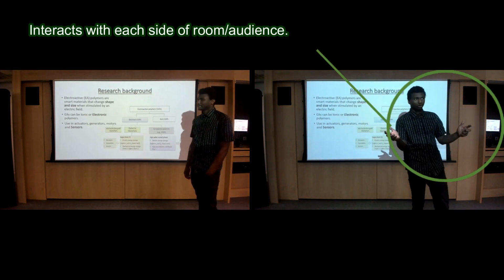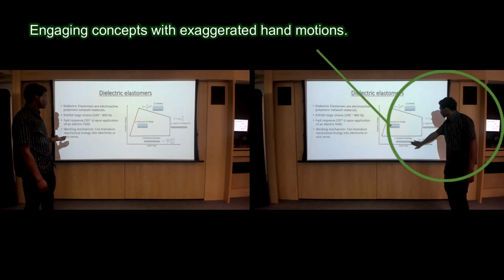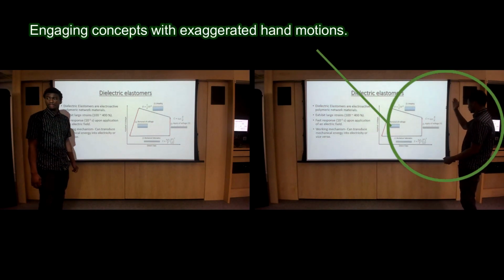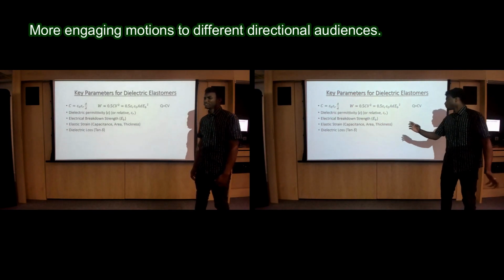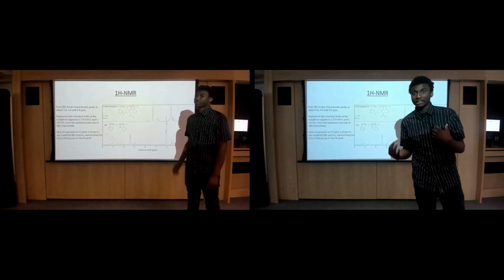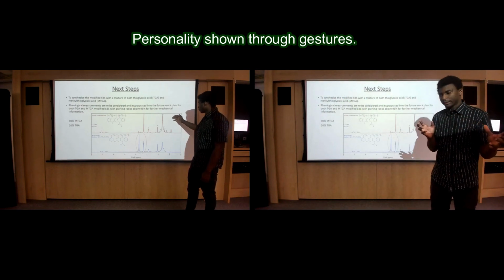Communicating the Science of Scientific Communication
This program highlights some of the weaknesses which exist in the scientific community, pertaining to communication within presentations. This program was created as part of my CH935: Communicating Science to Different Audiences module course.

Berries in the Cloud
Hunk Bump Slap
Slap in the Park
The Bear Sleeps

Chopin
Prelude in D Flat Major

Ruff Sqwad
Functions on the Low
(Instrumental)

Ramz
Barking
(Instrumental)

McVaffe
Super Mario RPG
Bukkis Tango
Welcome to Booster Tower

CH935: Communicating Science to Different Audiences - Project Submission